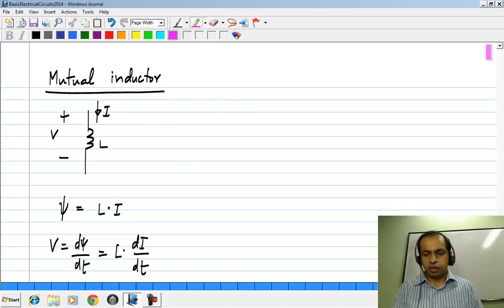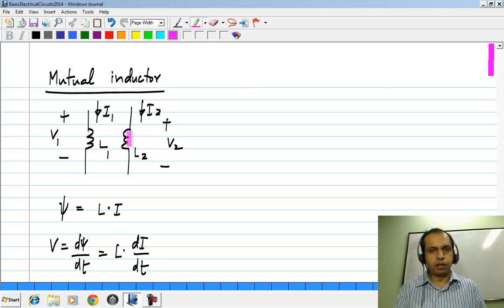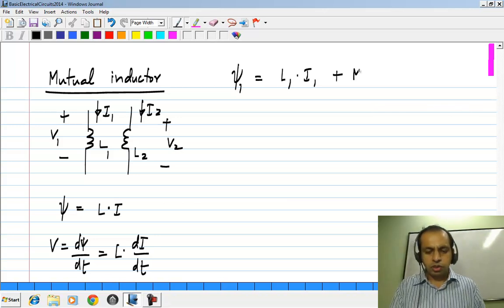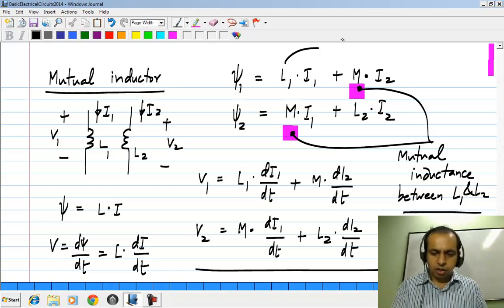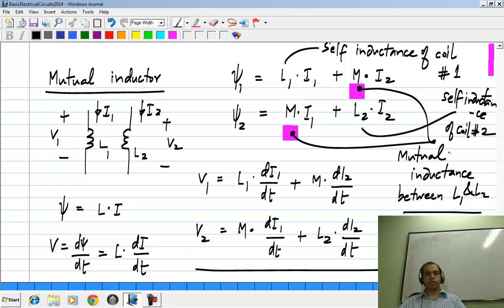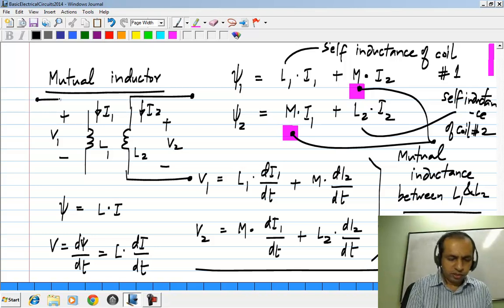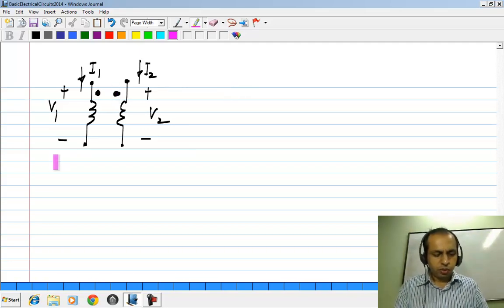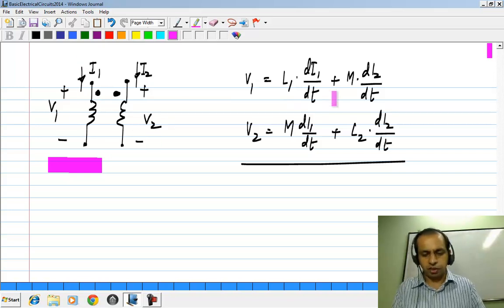Mutual Inductor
To access the translated content:
1. The translated content of this course is available in regional languages.
 2. Regional language subtitles available for this course
 To watch the subtitles in regional languages:
 1. Click on the lecture under Course Details.
 2. Play the video.
 3. Now click on the Settings icon and a list of features will display
 4. From that select the option Subtitles/CC.
 5. Now select the Language from the available languages to read the subtitle in the regional language.